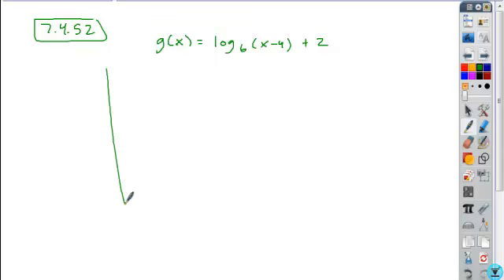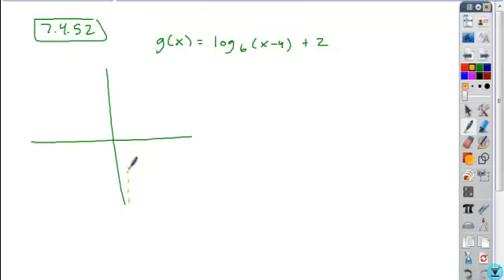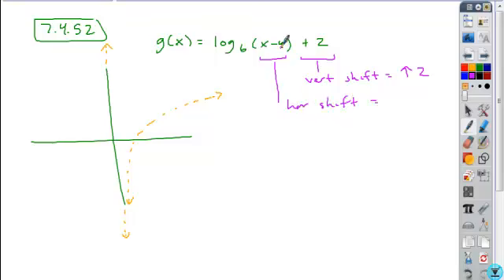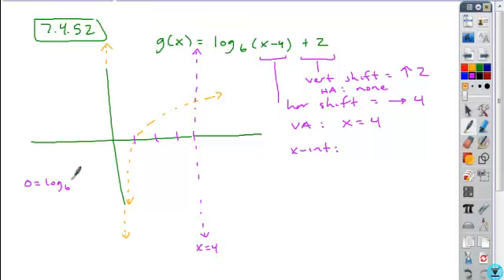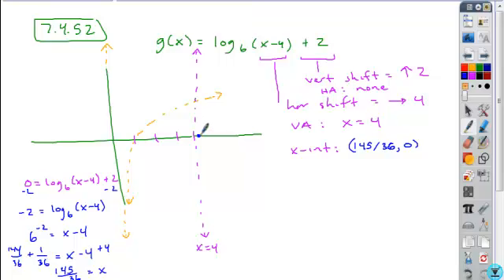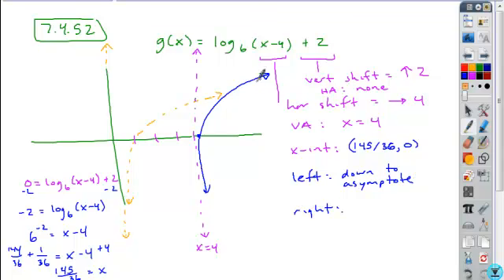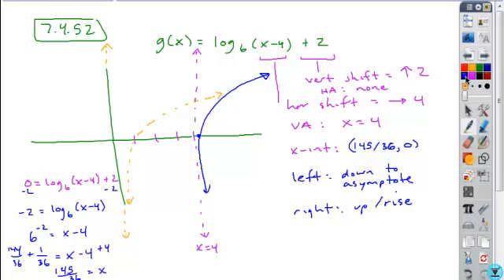7 4alg2 hw54